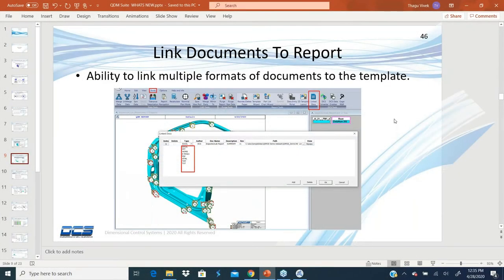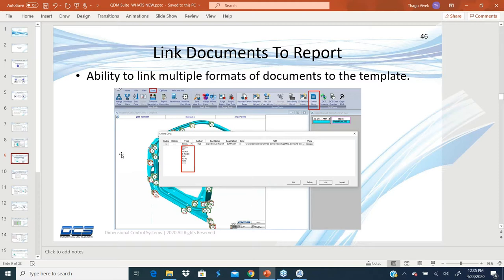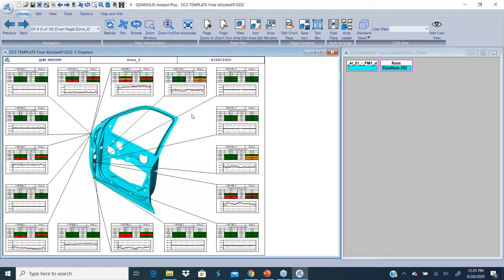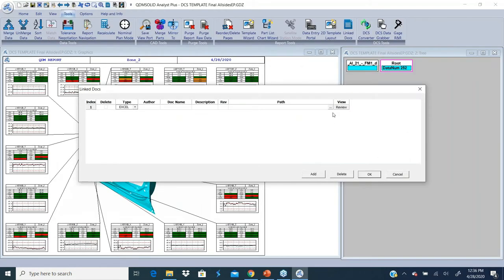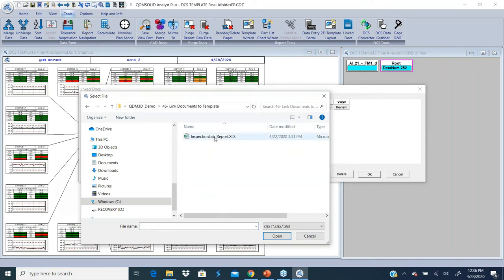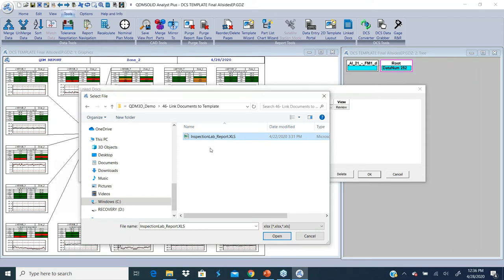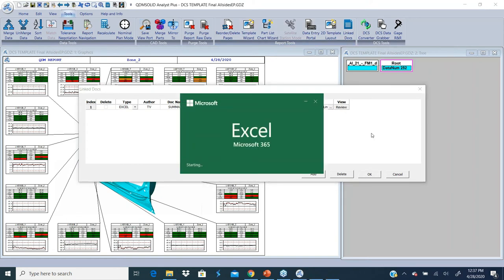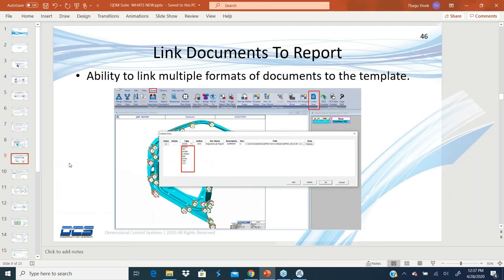QDM SPC New Feature - 7 - Link Documents to Reports to Attach Measurement Plans and Information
This feature provides users the ability to link multiple formats of documents to the template.